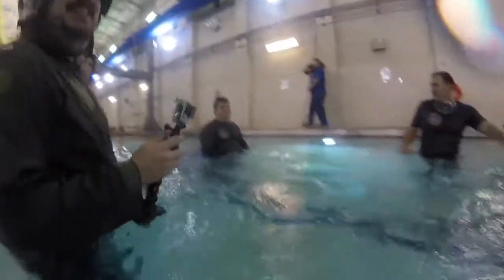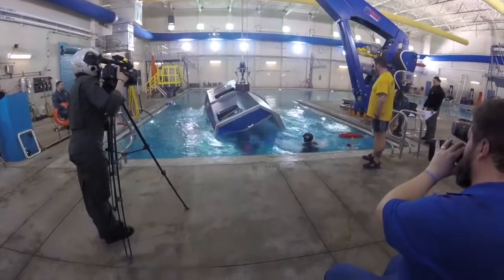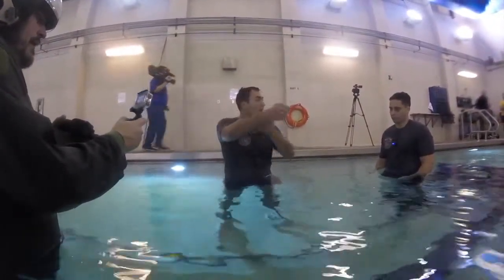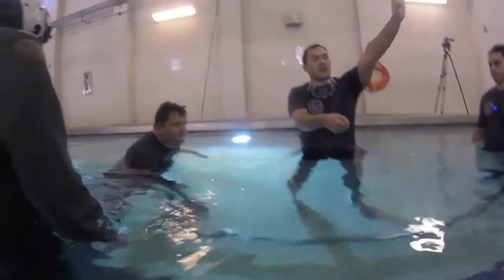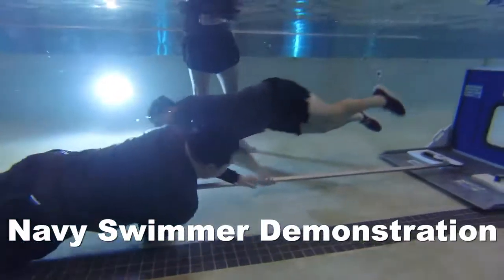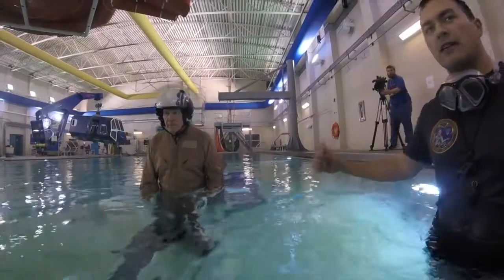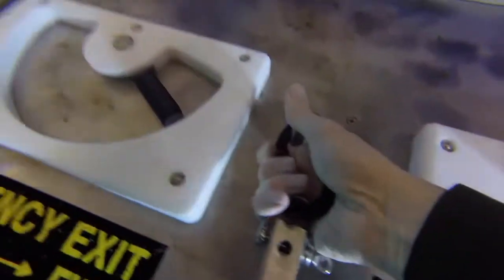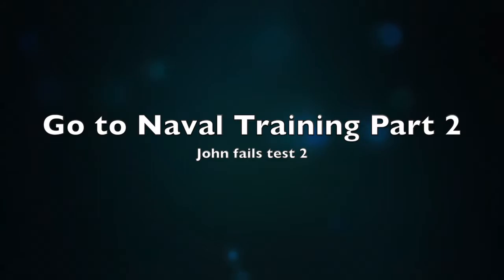Inside the Navy - Vlog 1 - The Swim Through